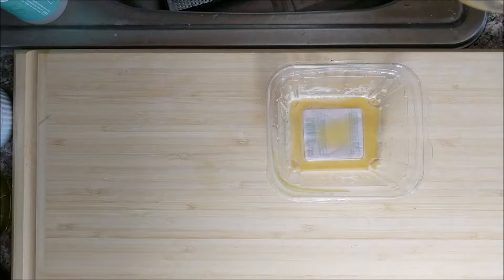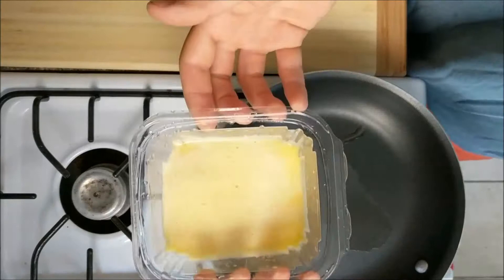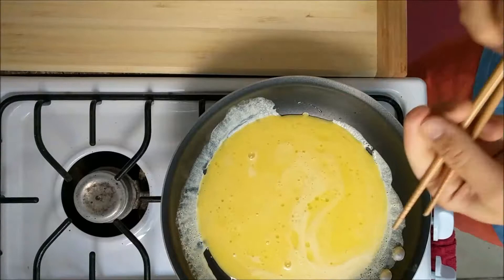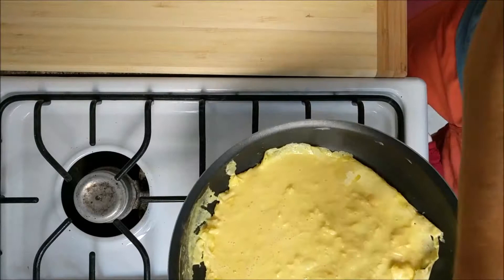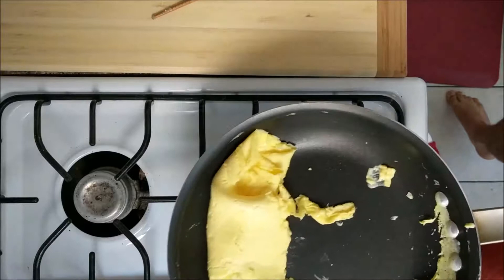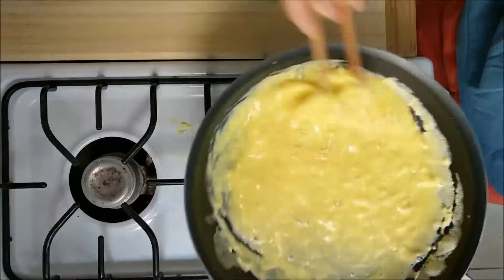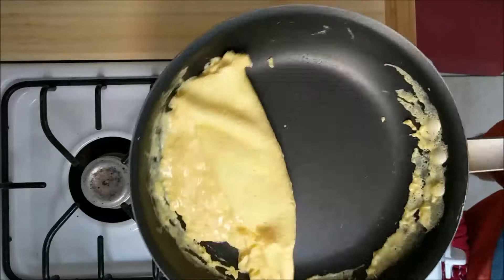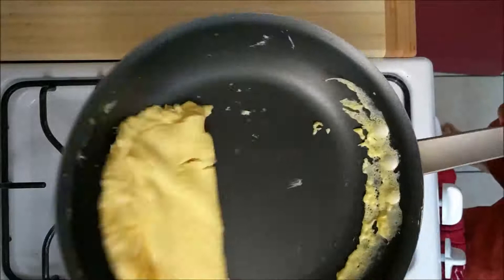Japanese Omelet Vlog #6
The flip is all in the wrist, and the omelets are all over my stovetop.